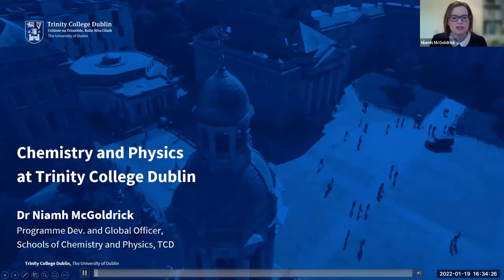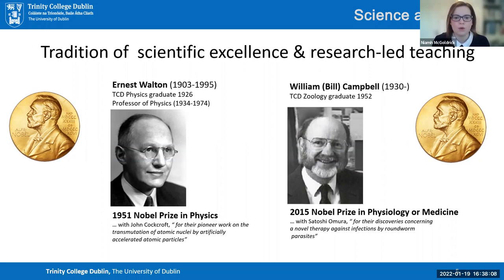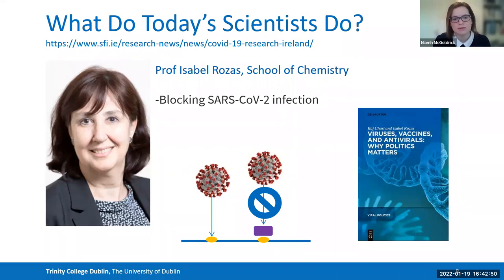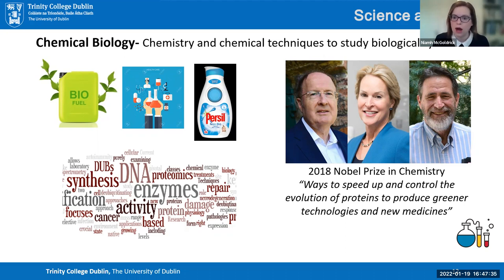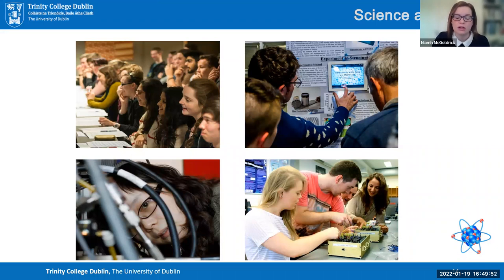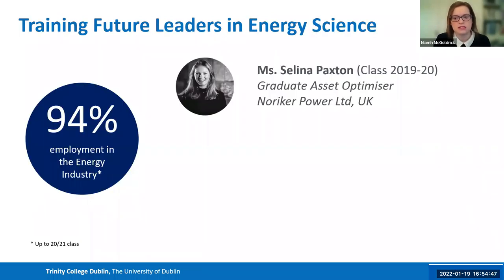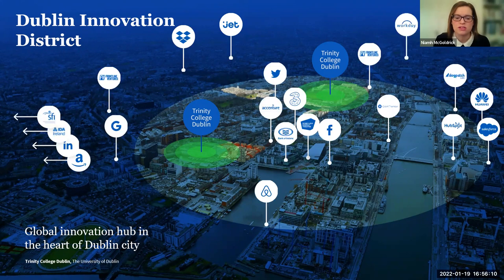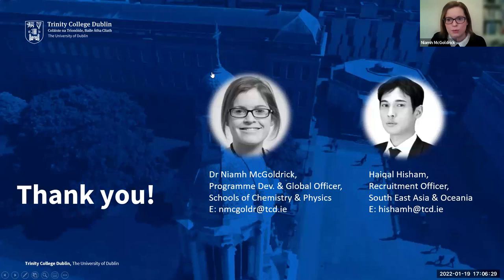Study in Ireland Webinar by Trinity College Dublin, the University of Dublin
Studying in Ireland can give you a great start to a successful career. Ireland ranks highly for quality of education – education that meets the needs of a competitive economy, plus knowledge transfer between universities and international companies.

Over the past 425 years Trinity College Dublin, the University of Dublin, has provided a liberal environment where independence of thought is highly valued and all are encouraged to achieve their potential. The university promotes a diverse, interdisciplinary, inclusive environment which nurtures ground-breaking research, innovation, and creativity through engaging with issues of global significance.

Start your study in Ireland journey today!